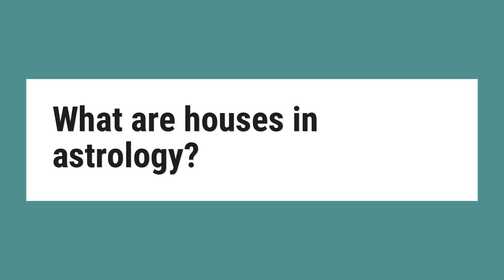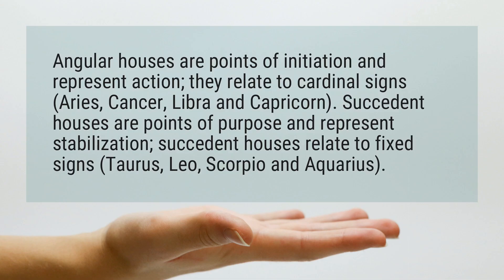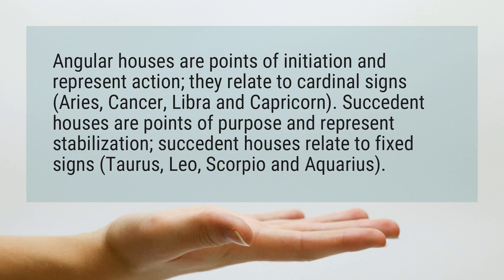What are houses in astrology?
Angular houses are points of initiation and represent action; they relate to cardinal signs (Aries, Cancer, Libra and Capricorn). Succedent houses are points of purpose and represent stabilization; succedent houses relate to fixed signs (Taurus, Leo, Scorpio and Aquarius).